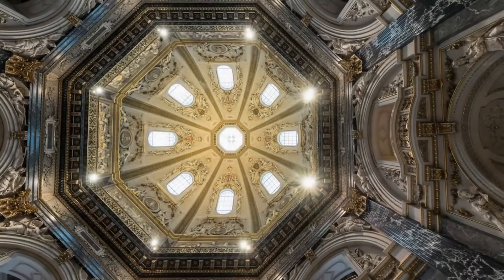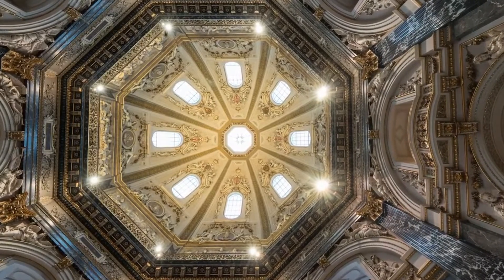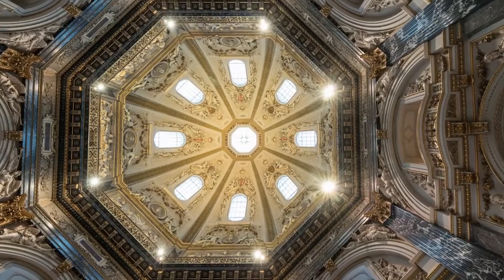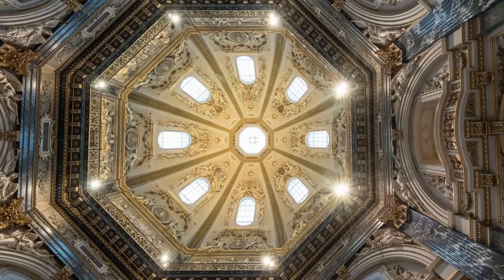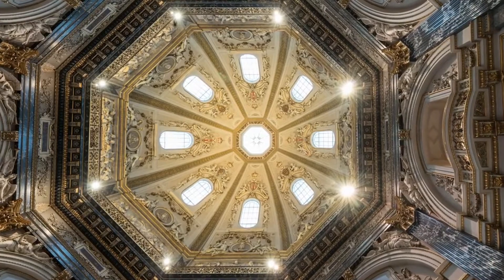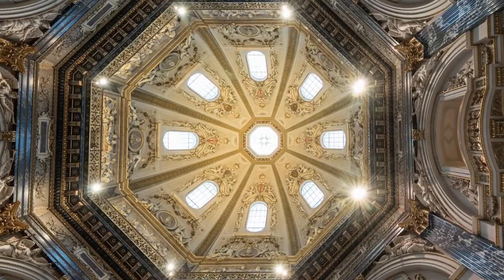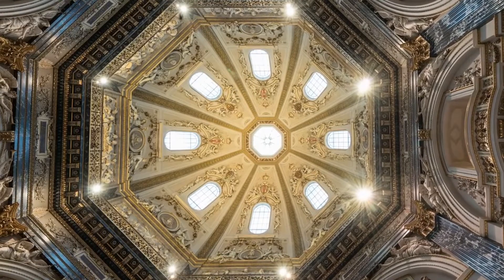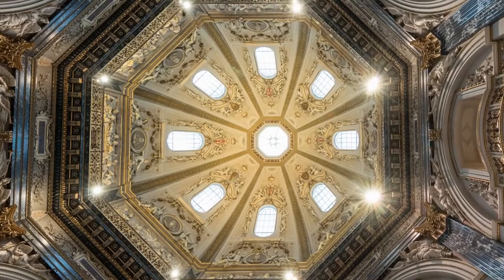Cupola Hall at the Kunsthistorisches Museum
See full Interactive video on the Cupola Hall at the Kunsthistorisches Museum
Going to Vienna, visit the Kunsthistorisches Museum and see these amazing collections of Arts and Sculptures.